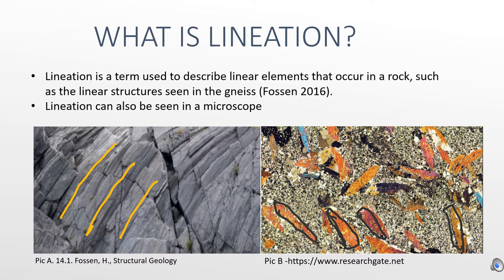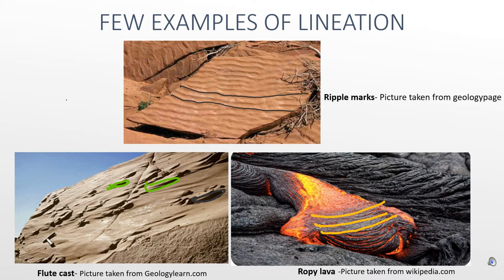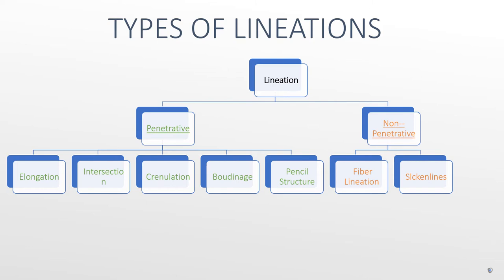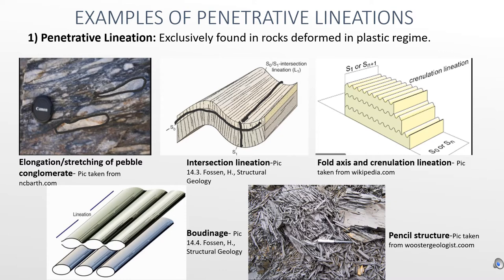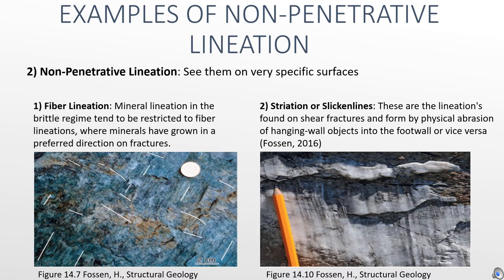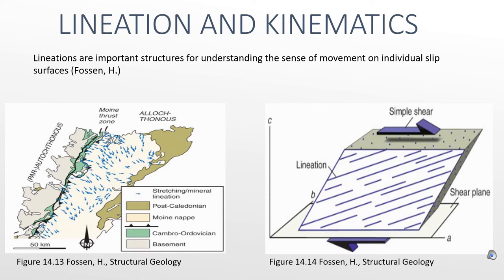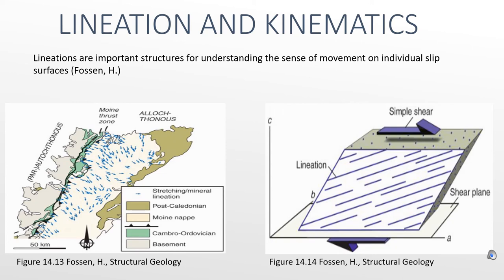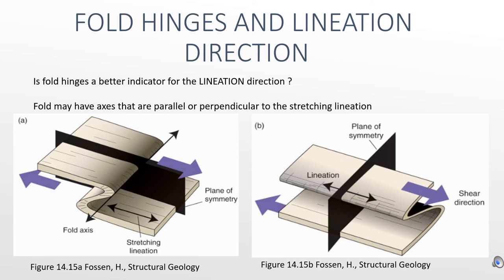Structural Geology-Lineation Video 4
Structural Geology presentation for Lineations